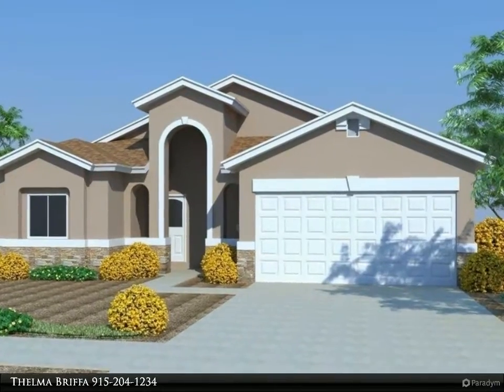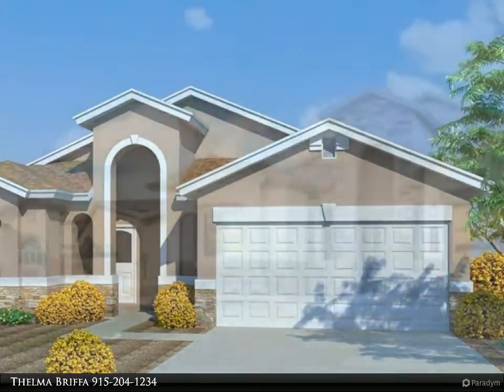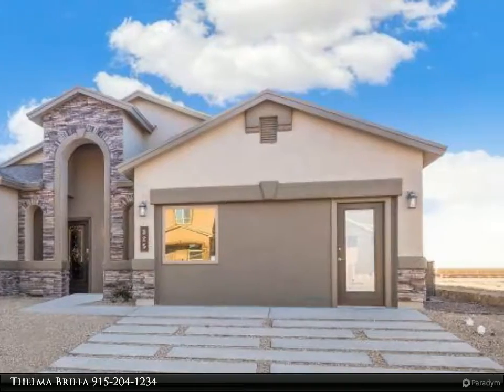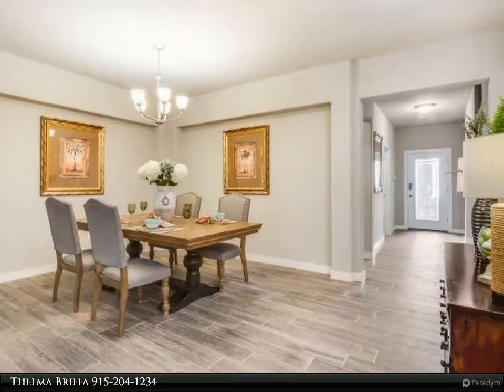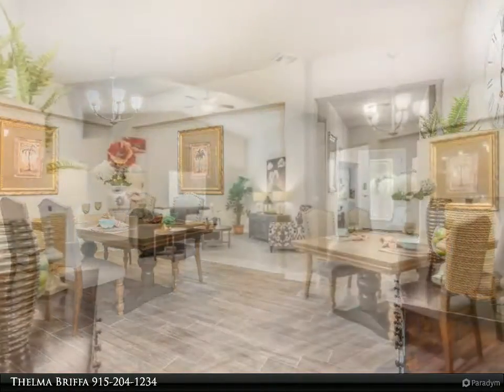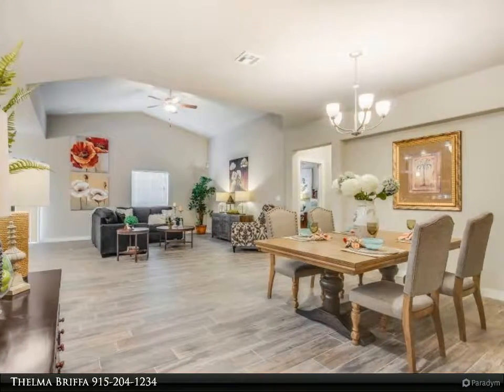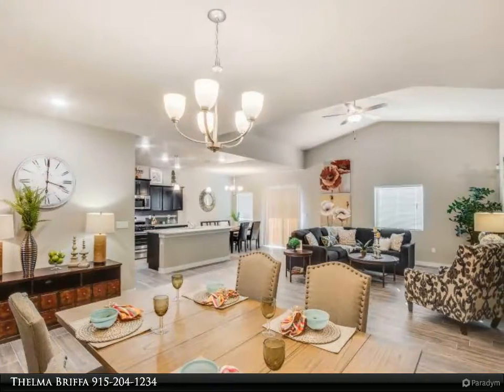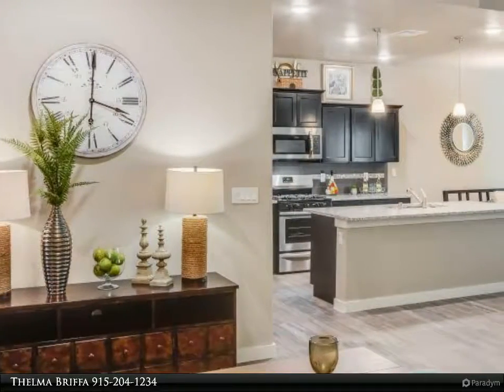7797 Enchanted Ridge Drive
Construction has not started yet, floor plan is a proposed floor plan and may be subject to change.The Alaska II Floor Plan built by Classic American Home is a one story home with four bedrooms three baths. Special features to include stainless steal appliances, granite counter tops in kitchen and baths, crown molding , rich cabinetry and much more. Pictures are for Demonstration Purposes Only

Thelma Briffa
Better Homes and Gardens Real Estate ELEVATE